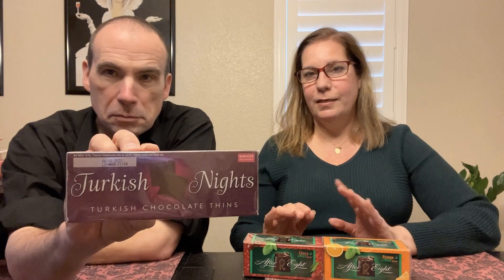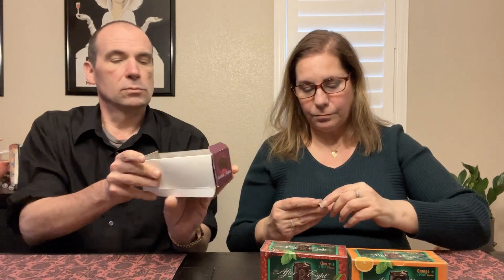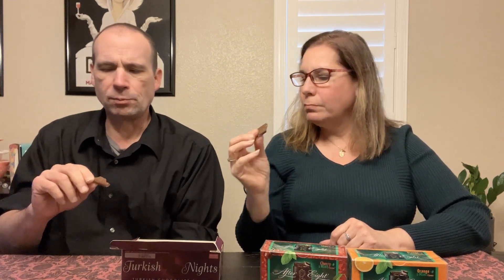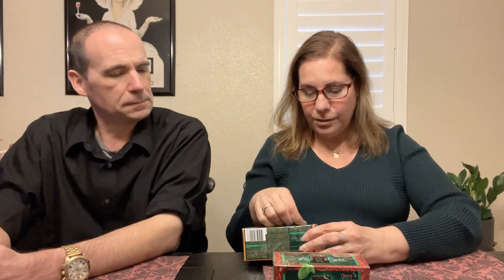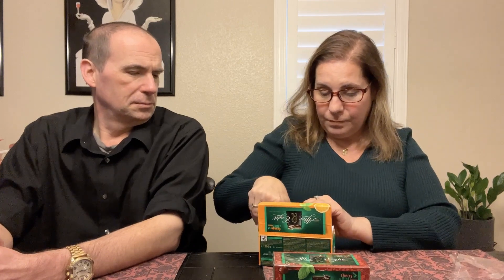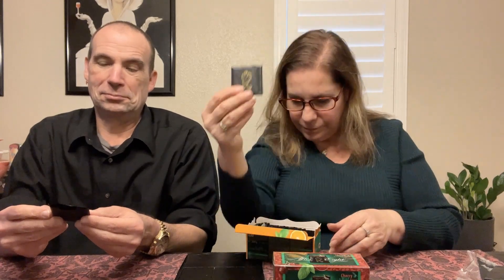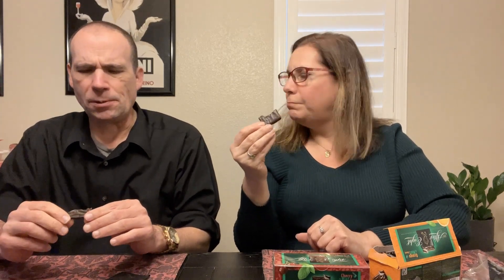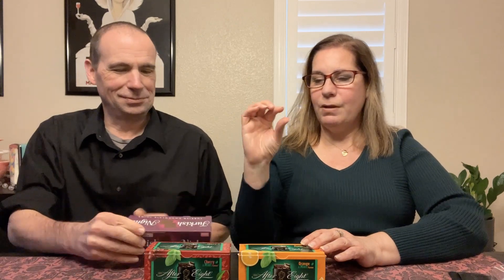After Eight Mints Cherry and Orange Plus Turkish Nights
Our viewer Richard (rthoc71) sent us some special After Eight Mint flavors: Cherry and Orange. He also sent Turkish Nights - Turkish delight covered in milk chocolate.

USA